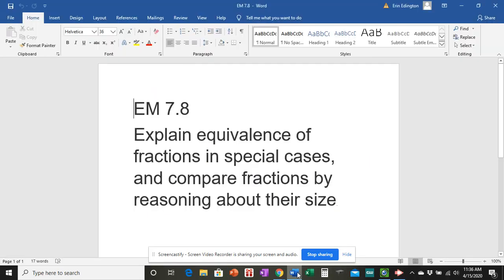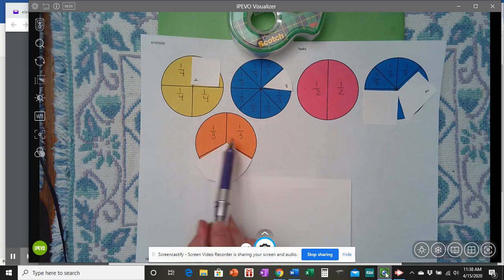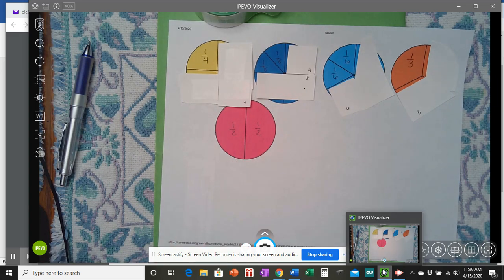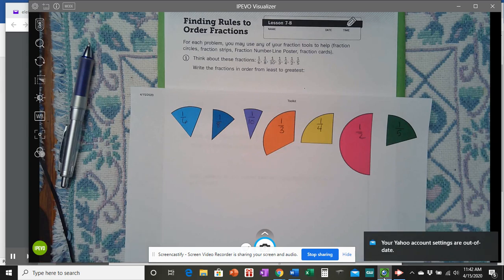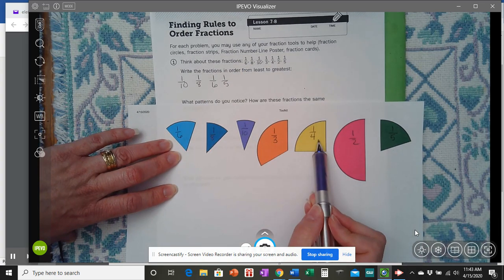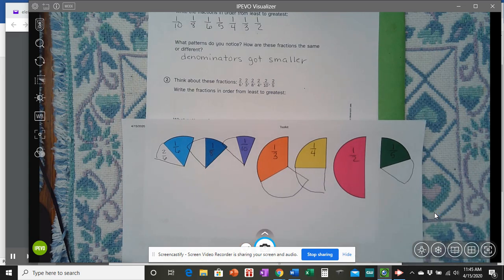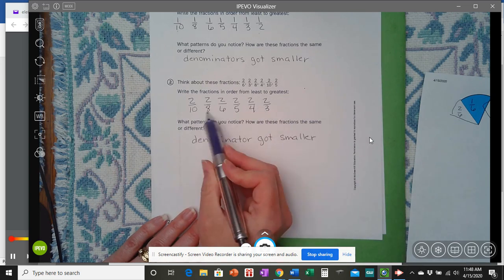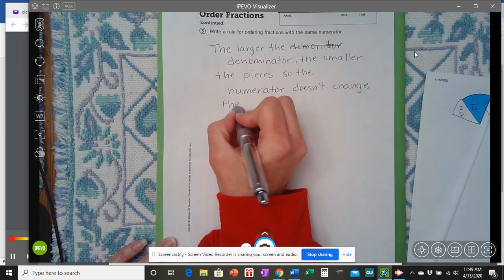EM 7 8